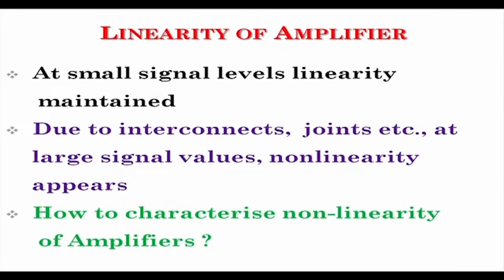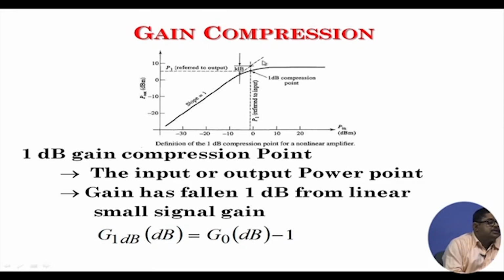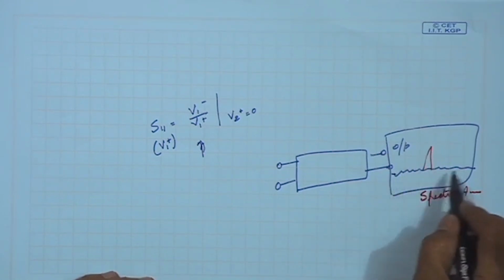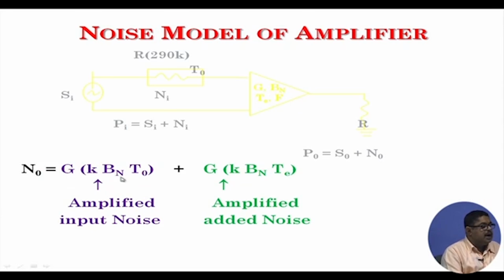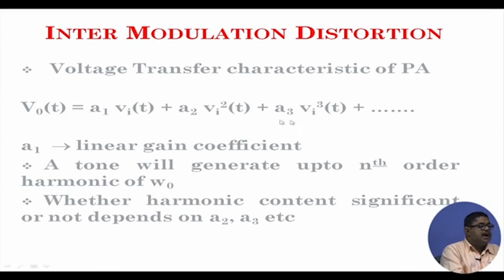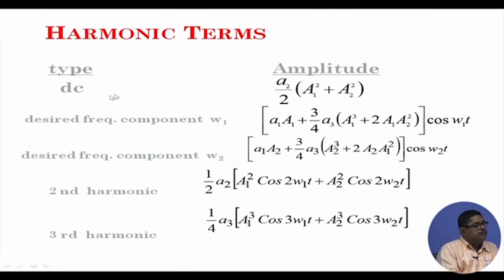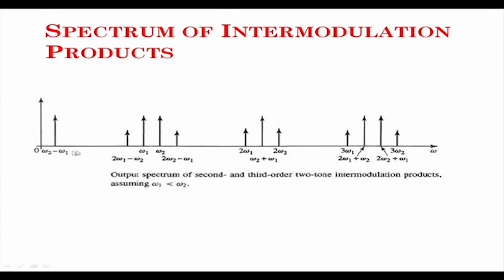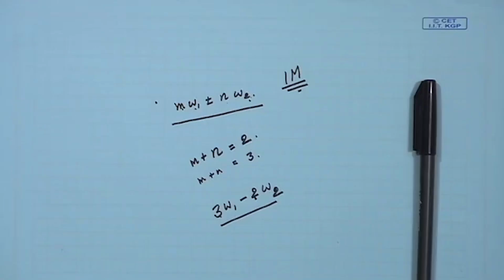Quantitative Characterisation of Nonlinearity for Large Signal Amplifier